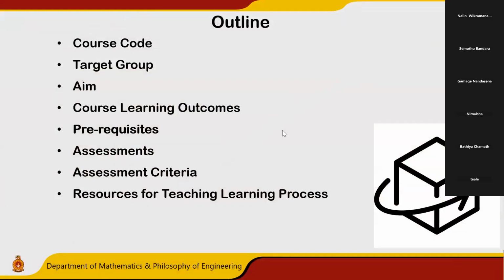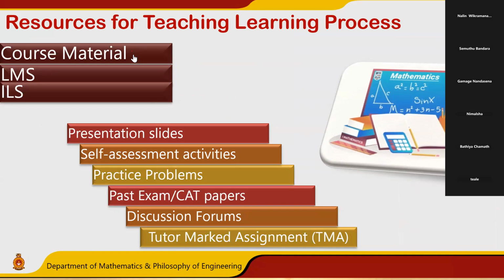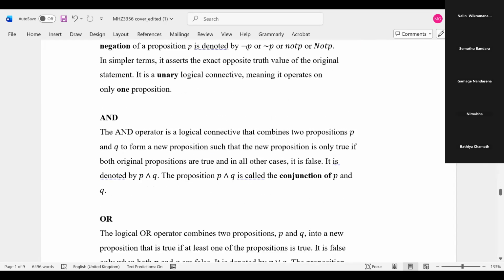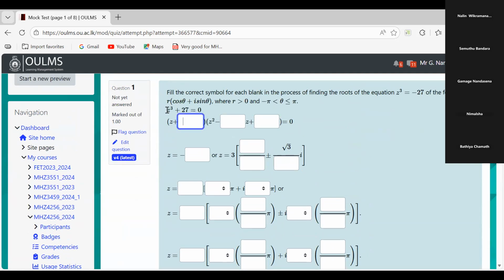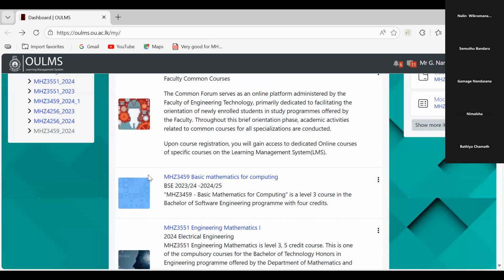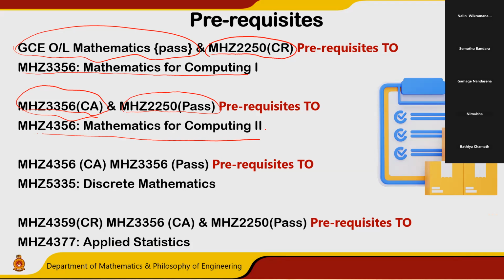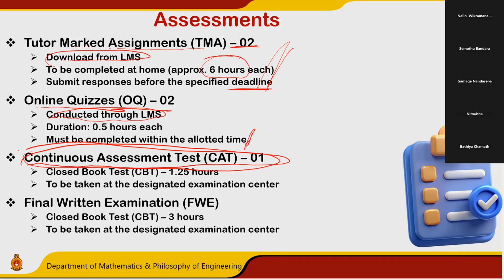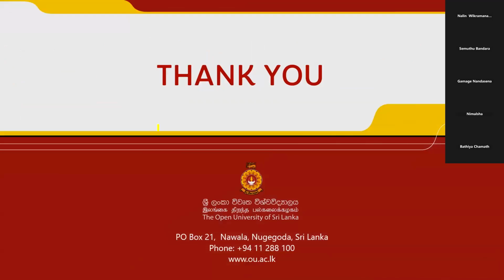BSE 2025/26 : Intro to First Year Subjects : MHZ3356 Mathematics for Computing I